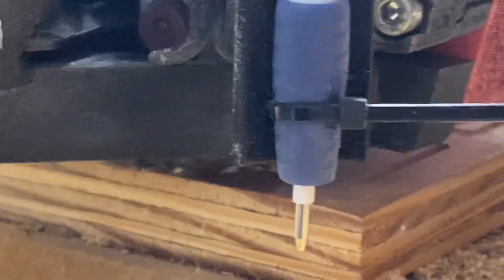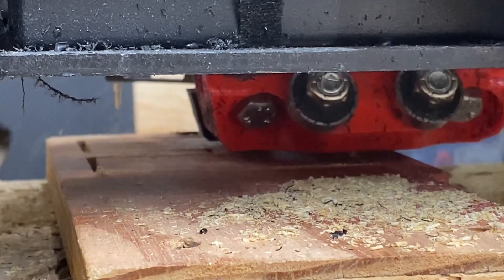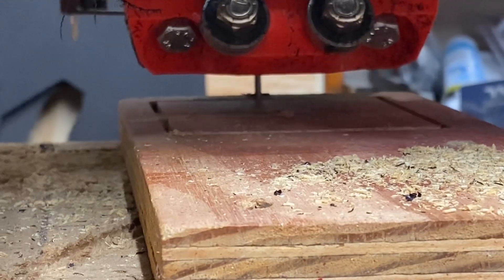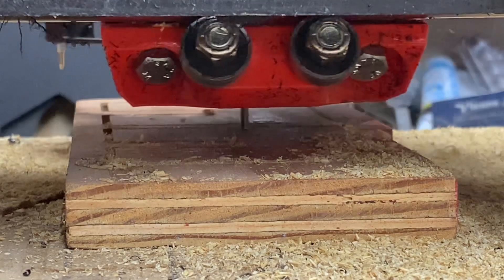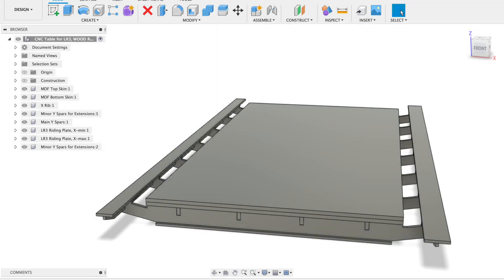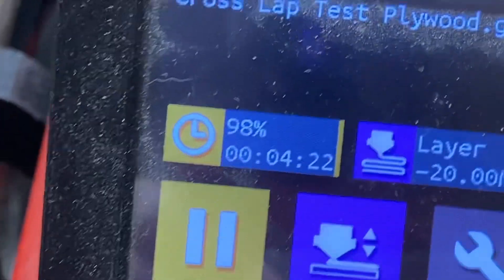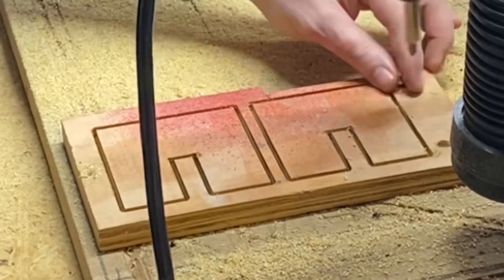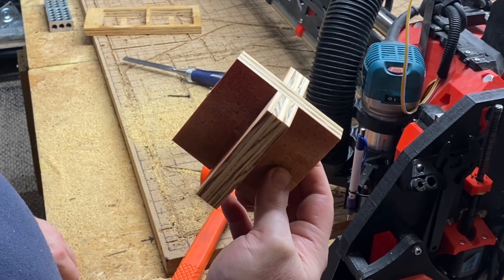For LowRider v3 CNC, full sheet capable table, Part 1, prep & cross lap test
IMPORTANT: I did remember to enable the “Overcut” feature in Estlcam so the inside corners would not be a problem.

Huge thanks to Ryan of V1 Engineering, not only for all his design genius that I parroted for this, but also for releasing his table design. I also worked and finished multiple Fusion 360 files (parametric, editable) for both wood side rails versions and metal-strut side rails version. I also completed DXF files, and two cut-ready DXF cut plans (for a common thickness of 4'x8' sheet goods, 23/32"). See below for details and links.

# Download links for CNC Table with Wood Side Rails and CNC Table with Metal Strut Side Rails:

# **IMPORTANT:** This is all based on a common sheet good thickness of 23/32″ for the torsion box, and that can be cut from a single sheet of 4’x8′ plywood / MDF.

# **Please measure your plywood / MDF, and if it is different from 0.719” (18.2562 mm) thickness, then you will need to download the Fusion 360 file, edit the user parameters, and change the value of the parameter named Slot_Width**. Then in each component, right-click on the sketch identified as “for DXF” in the name, and choose “Save as DXF” to export it. The only two components affected by this are the “X Ribs” and “Main Y Spars” (which together make the main body of the torsion box).

# **For the metal rails version, only one 4’x8′ sheet is needed for the torsion box**, with off-cut strips from the MDF “bottom skin” serving as side rail supports for the metal struts.

# **NOTE:** for the metal strut rails version, you can download and use my **printable table extenders** that insert into metal struts to provide endstop/tensioner support. The link is:

# **Note:** My design plan calls for a 1/2″ thick MDF “top skin” on the torsion box, which is considered “permanent,” and then a sacrificial 1/2″ thick MDF spoil board on top of that. If you only re-surface the sacrifice layer, then the torsion box itself only has to endure maybe screw holes from attaching things, and should not need much attention when time comes to replace the spoil board. If this plan is not your cup of tea, you can edit the X Rib sketch and the resulting solid body to change the wing heights as needed.

Inspired by Ryan’s [3D “napkin sketch” illustration] of a CNC-cut table for LR3…

## **Benefits**

* Affordable, requiring only one (1) 4’x8′ sheet of 3/4″ plywood / MDF for the torsion box, and for the “riding plates” (also referred to as “side rails”) either a second 4’x8′ sheet, 1/2" thick (of either MDF / OSB / particle board / plywood), or two (2) 10′ metal struts (aka “superstrut,” aka “unistrut”). As of April 2023, my material cost locally for the 3/4" plywood + 2 unistruts approach is $140 (not including the 1/2" MDF sheets for bottom skin, top skin, and sacrificial spoil board layer, or screws, bolts, etc).
* Incredibly strong torsion box design, helps make the task of getting a decently flat table more within reach.
* Can be “bootstrapped” for new LowRider v3 makers who don’t yet have a table, through making a temporary cut surface by laying a spoil board “stack” on the flattest floor you have available, flanked by some boards for the LR3 to ride on, clamped to the spoil board stack.
* CNC cutting of the X ribs and Y spars helps ensure proper dimensions, ease of assembly, greater stability, and best shot at flatness.
* Compatible with my mod to protect/hide one of the long side belts. If you choose the option for metal strut side rails, my mod is ready to implement. If you choose the wooden side rails option, some remixing would be required.

## **Online Preview Links**
* F360 preview in browser for LR3 table with wooden side rails
* F360 preview in browser for LR3 table with metal strut side rails

Teaching Tech video: Calibrating your XYZ steps using a dial gauge for maximum accuracy: